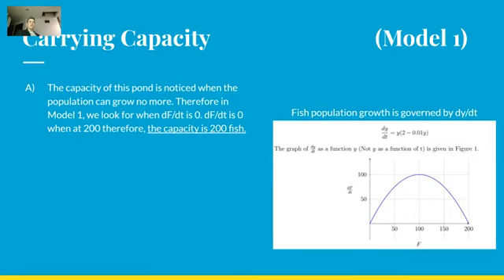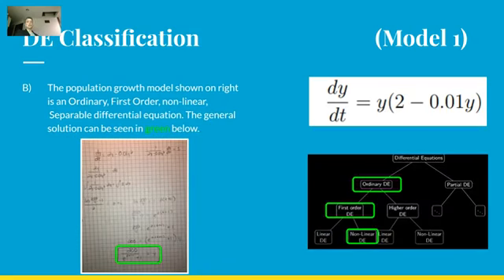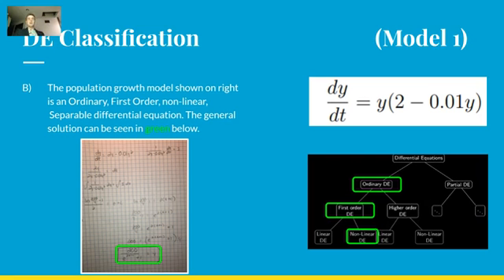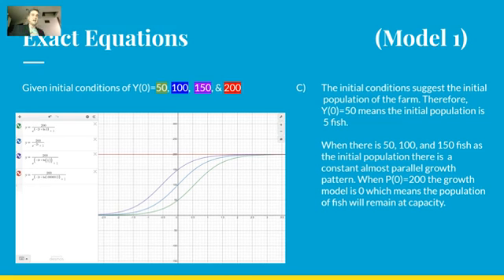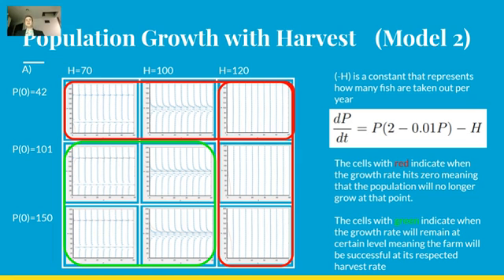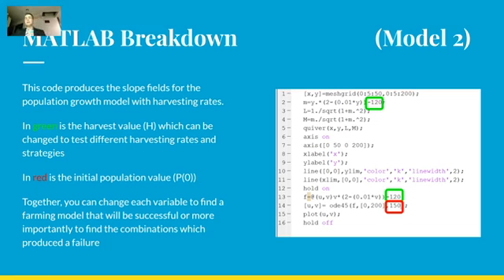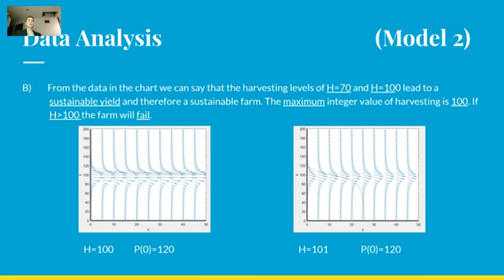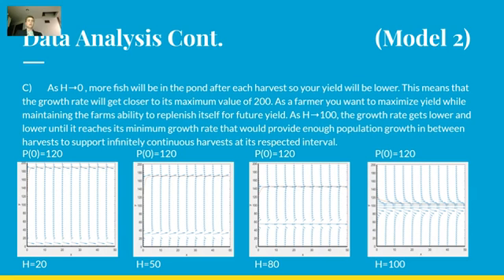Logistic Growth of Fish Population Presentation by Erik Lillegard